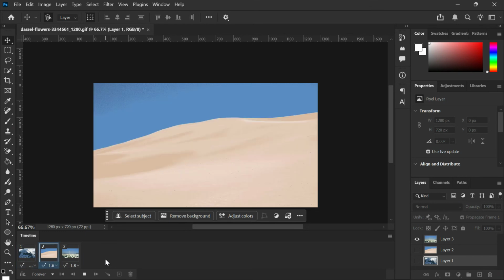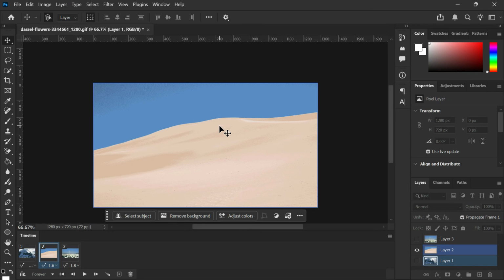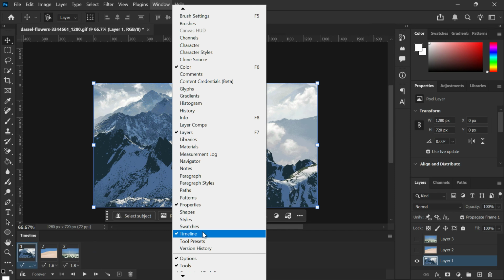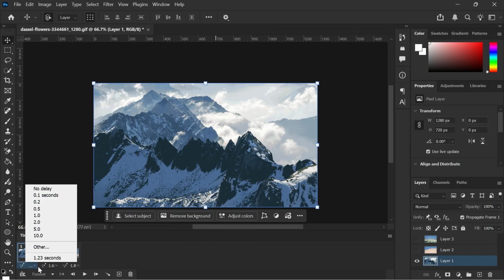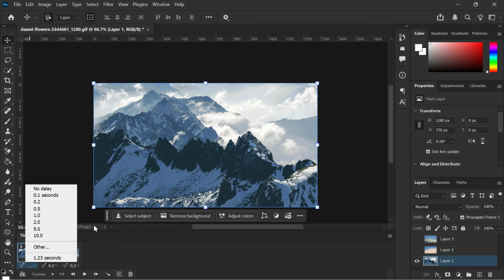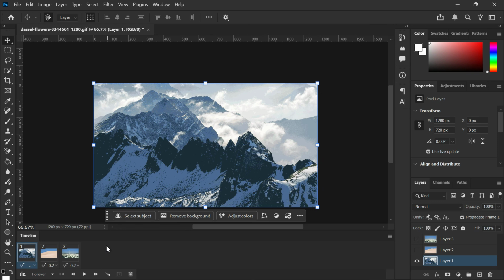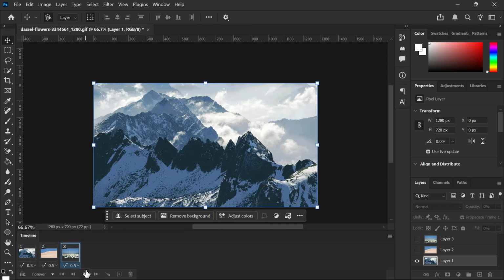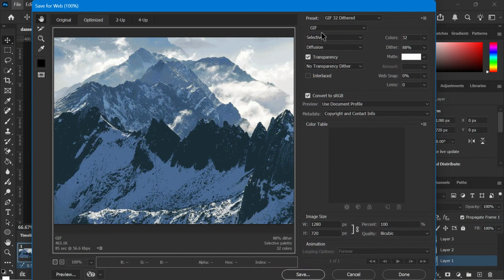How To Change Frame Rate On GIF In Photoshop (2026 Easy Guide)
Learn how to easily adjust the playback speed and frame delay of your GIFs using Adobe Photoshop's timeline panel. This tutorial covers frame selection, global timing adjustments, and proper export settings.

Timestamps
0:00 Intro
0:21 Opening the GIF
0:45 Accessing the Timeline
1:08 Changing Frame Delay
1:39 Batch Editing Frame Speed
2:17 Exporting the Final GIF